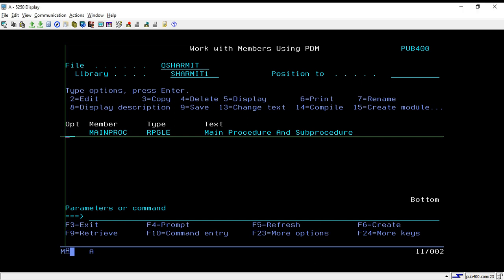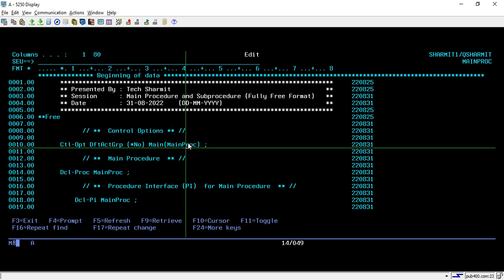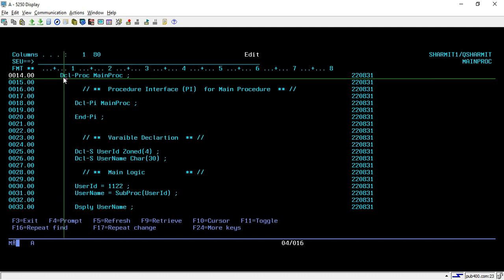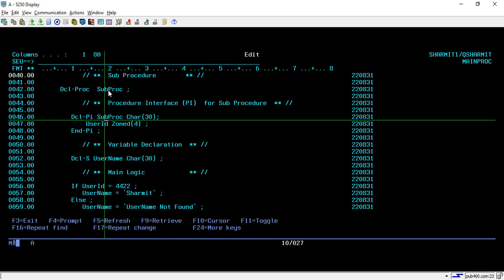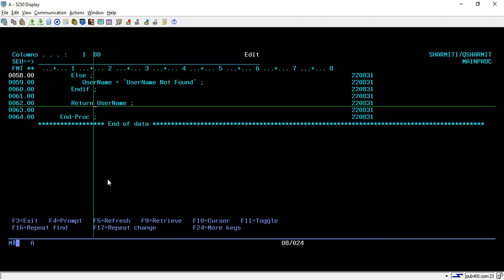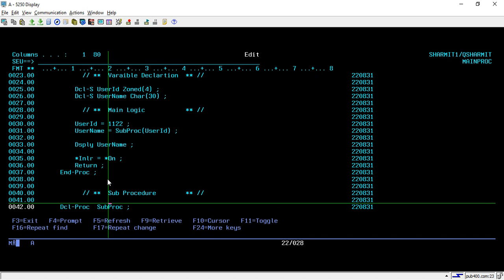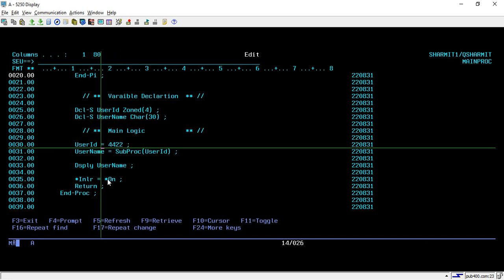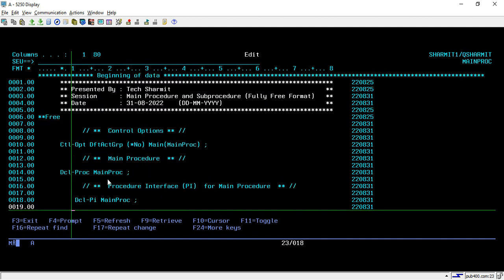IBMi (AS400) - Main Procedure Vs Sub Procedure| ile concepts in as400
1. Difference Between Main Procedure & Sub Procedure.
2. Program to create and call sub procedure in same program (Free Format)